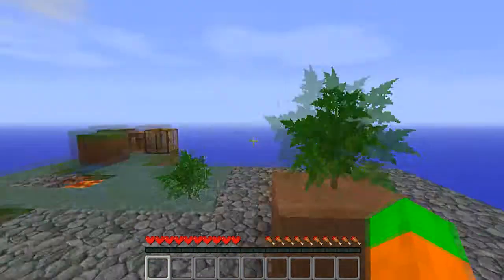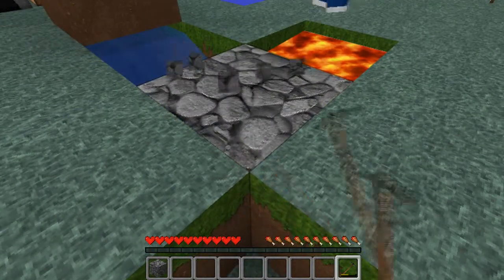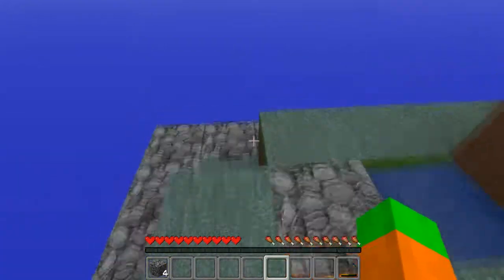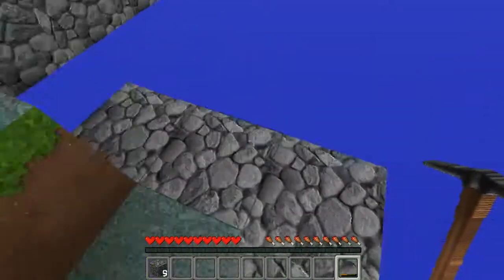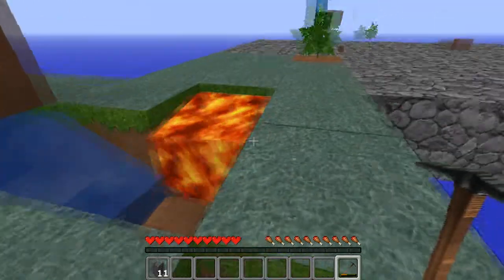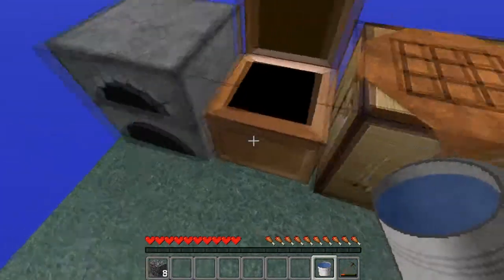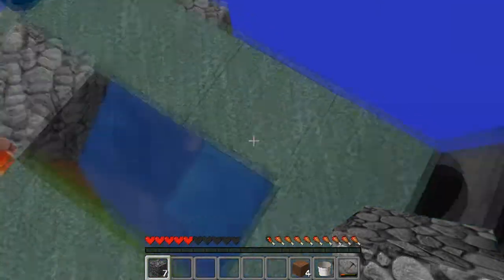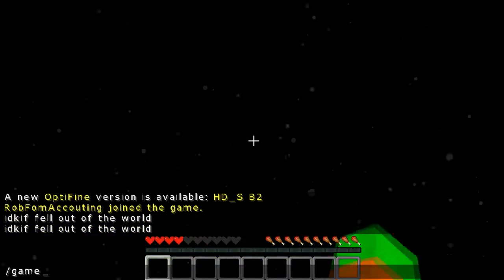Minecraft - Skyblock 2.1: Ep. 3 - The End...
The conclusion to our Skyblock series. Didn't end that well...

New minecraft series! We are a growing community, and the only way to grow is with your help. So thank you!

You're welcome to watch in HD, because you know, the option is there.